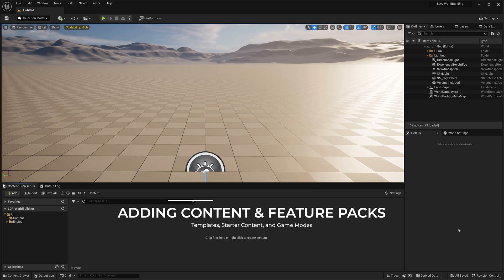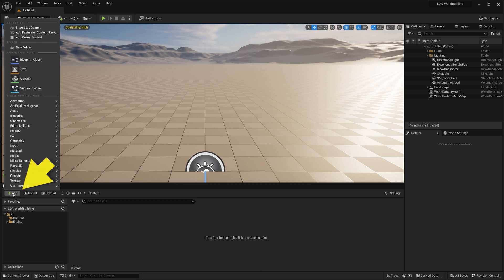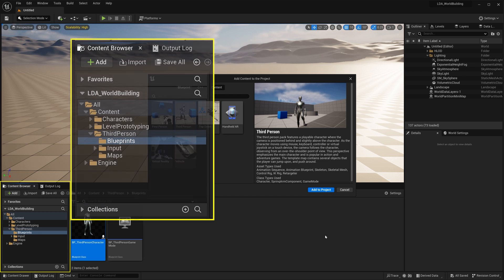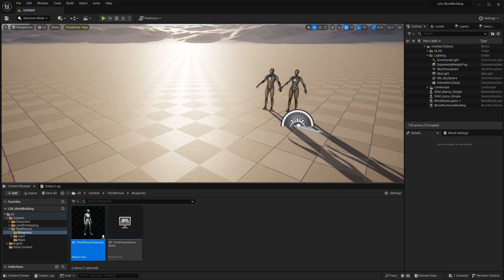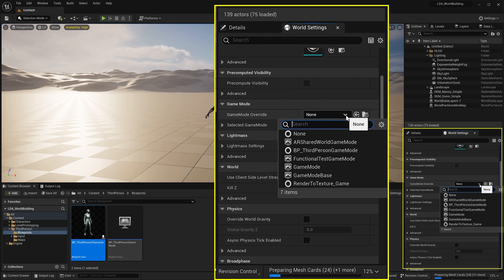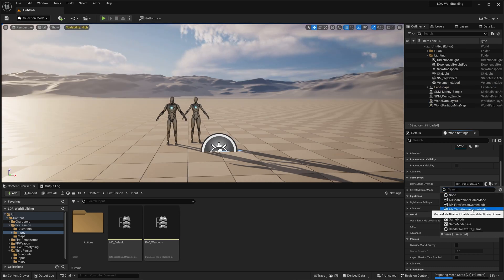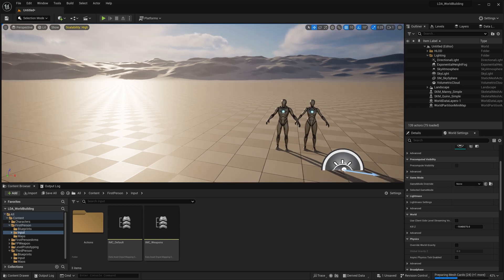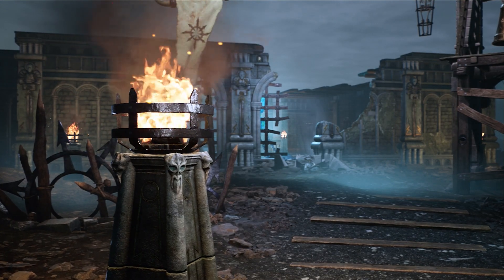Use Multiple Starter Templates and Content in an Unreal Engine Project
- Adding Content and Feature Packs to an Unreal Engine project. In this excerpt from the World Building section of the Unreal Engine Pro Masterclass, we look at how to add feature packs and starter content to a blank Unreal project. This will let you have multiple starter templates in the same project, such as First Person, Third Person, Vehicle, etc. Then we look at how to use Game Modes to switch between the different play styles all in the same project.

Did you forget to check "Add Starter Content" when you created your project? We also learn how to add the Starter Content after project creation.

00:00 Introduction
00:42 Starting From Blank
00:55 Add Feature of Content Pack
01:34 Adding Project Templates
02:02 Mannequins for Scale Reference
02:26 Level Prototyping Tools
02:43 Third Person Character for Play Testing
03:14 Using Game Modes to Switch Play Style
04:21 Playing with Multiple Templates
05:10 Setting Default Game Mode for Project
05:59 Adding Starter Content After Project Creation